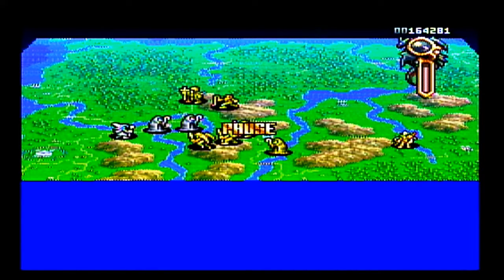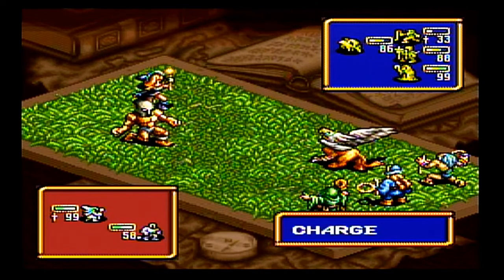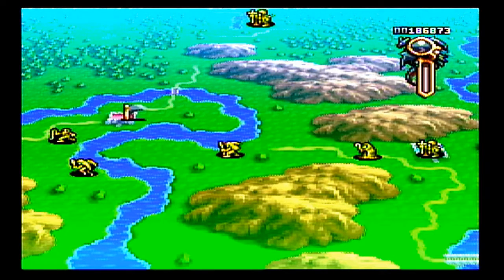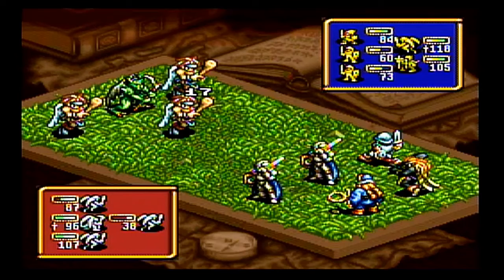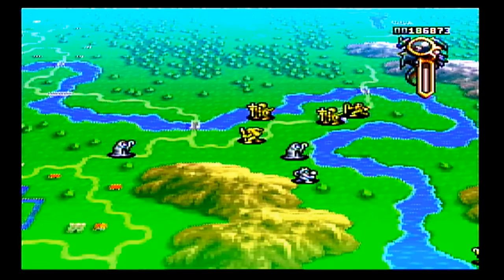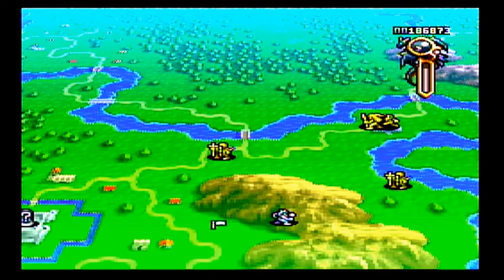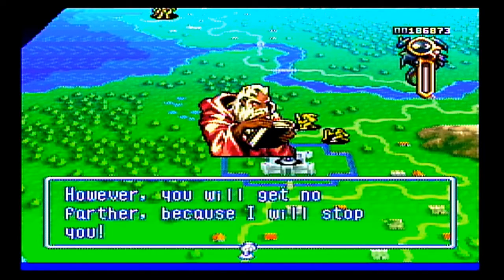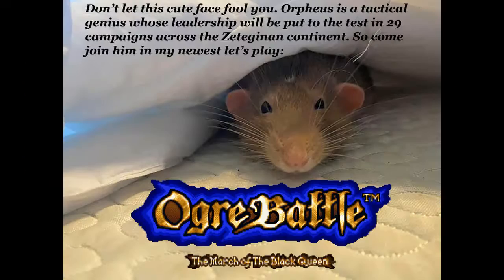Let's Play Ogre Battle, March of the Black Queen 11 - Out of the woods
It has been the longest map so far in Orpheus’ campaign, but it is time for Orpheus and his army to finally bring an end to the reign of Kapella, the evil mage and apprentice to Rashidi, former hero who betrayed his king and turned evil. Hopefully, the spirits wandering the forest will be able to find some peace once Kapella is defeated. But unfortunately for Orpheus, peace is still a long way off, as there are plenty more bad guys, including Rashidi himself and the other two apprentices he had, to defeat. So keep following Orpheus’ advance and cheer this little rat hero on as he continues on his massive quest.

PS: Here is a link to a page that lists what units a leader can recruit.